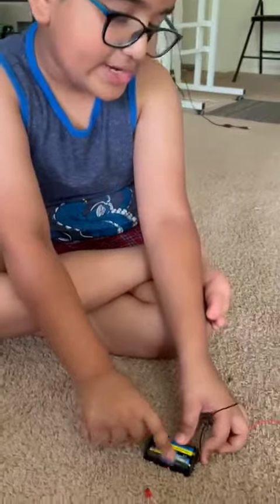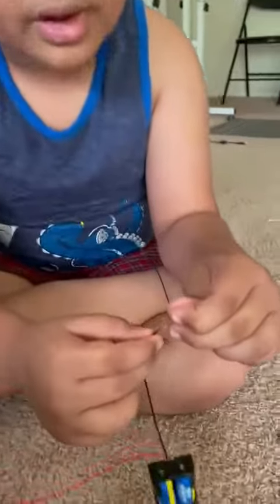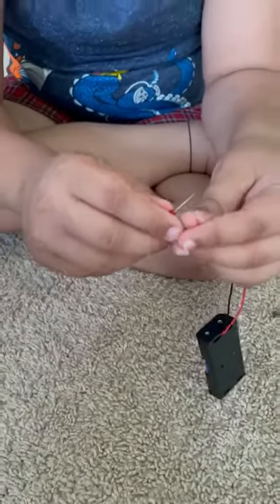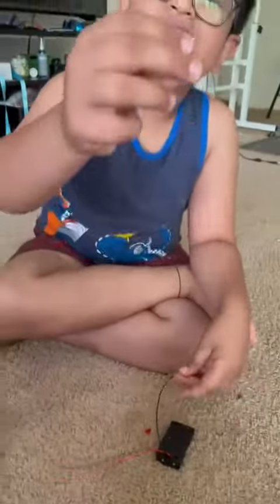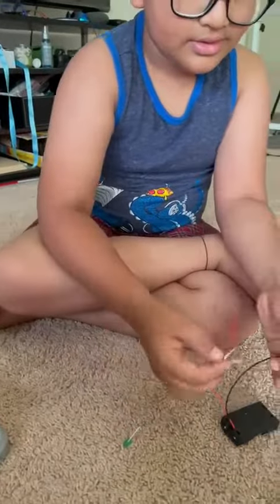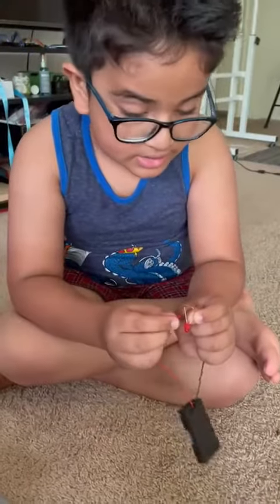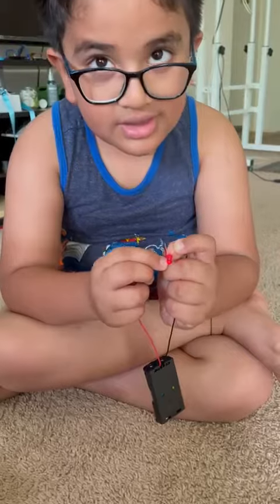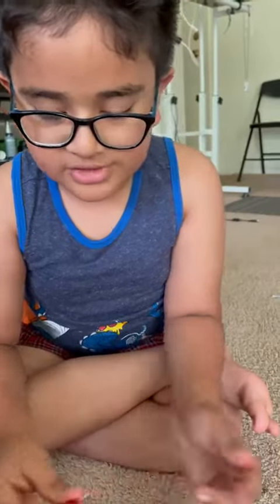Electricity explained by Pranjal